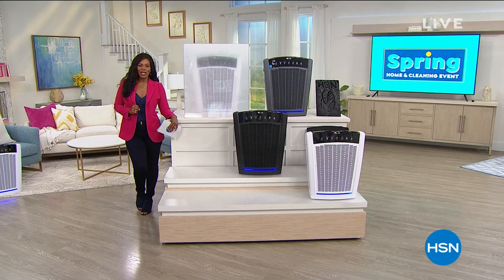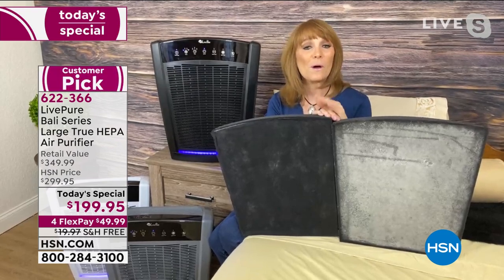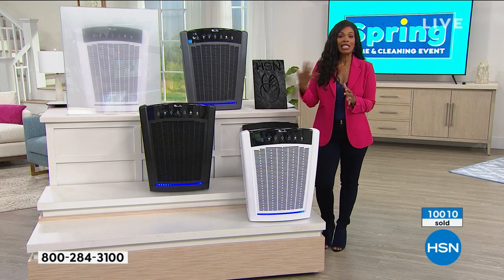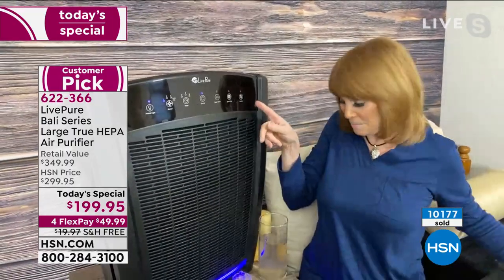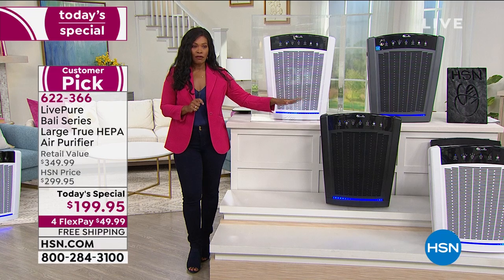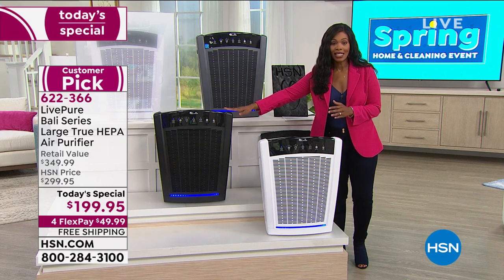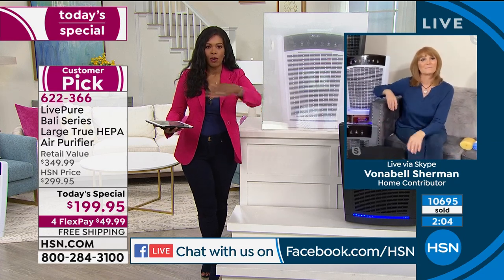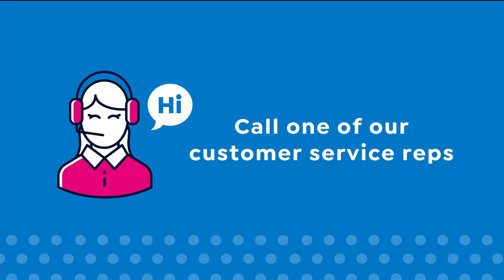HSN | Spring Clean Up - Live Pure 03.06.2021 - 03 PM